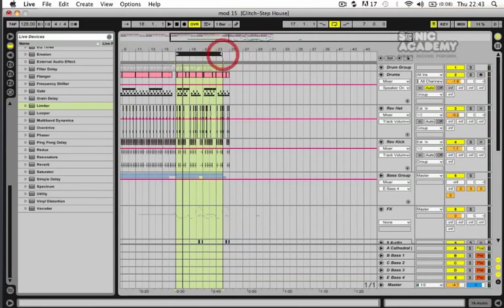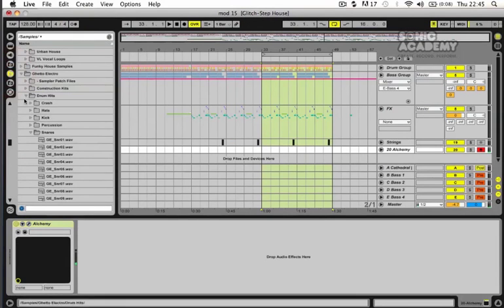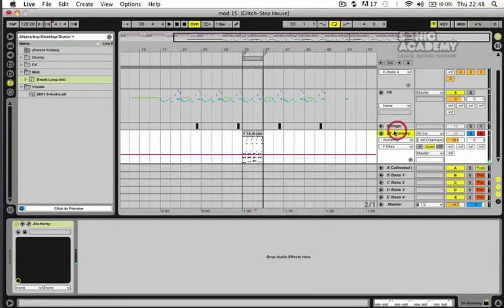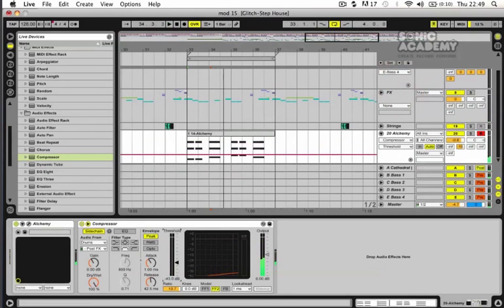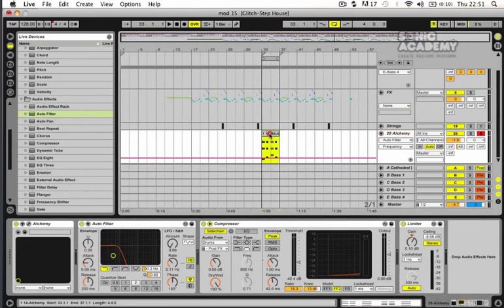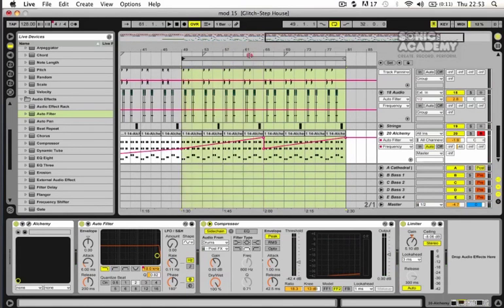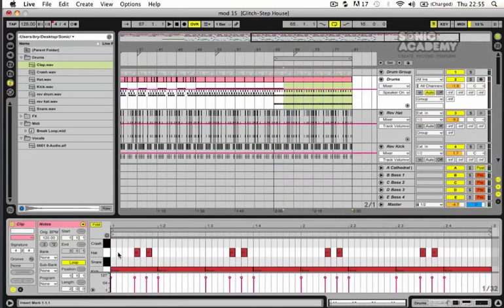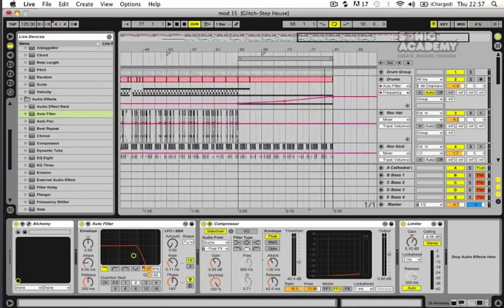Glitch-Step House lesson: 19 Towards The Breakdown